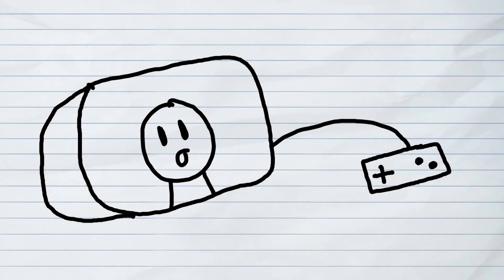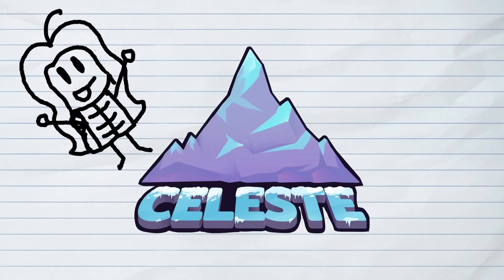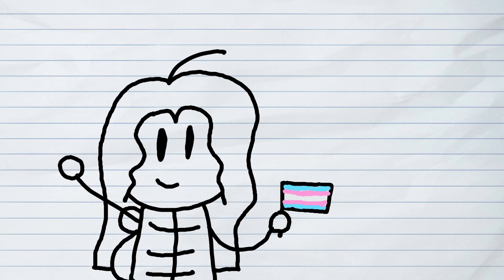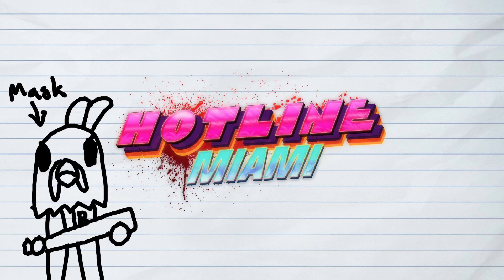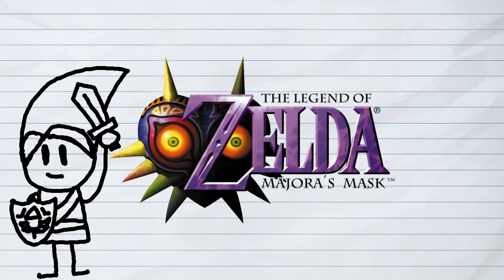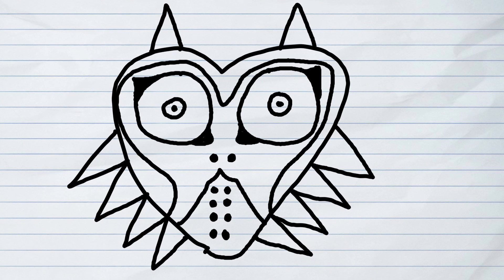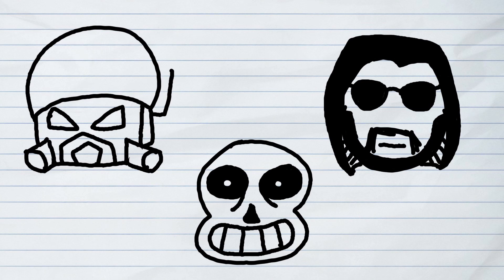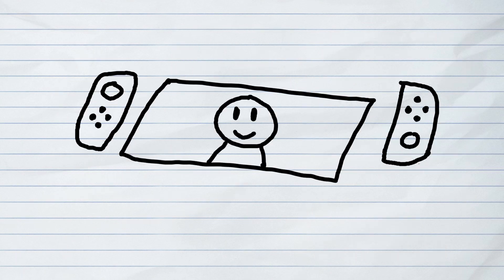Grade 12 English: Video Games and Storytelling (Pecha Kucha)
This was my culminating task for Grade 12 English, a Pecha Kucha-styled presentation discussing the storytelling capabilities video games as a medium can provide. I did every aspect of the production of this video myself. The visuals, music, research, and writing were done by me with some  consultation from my brother.